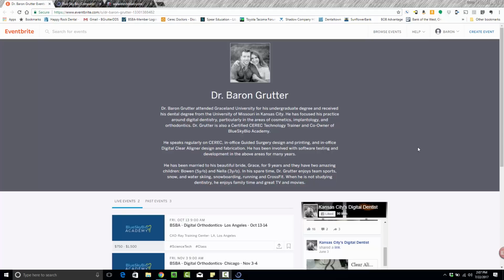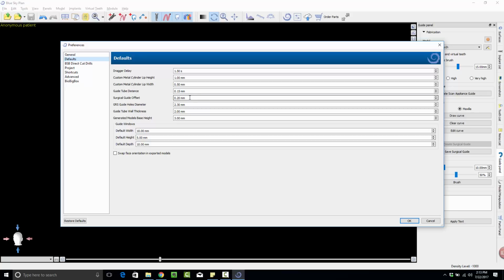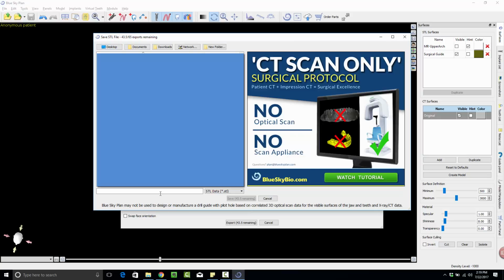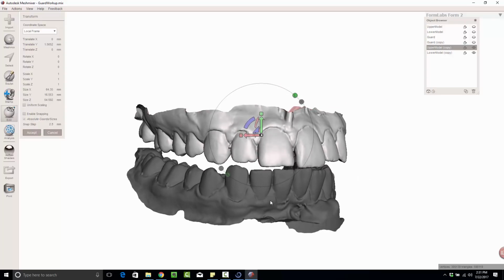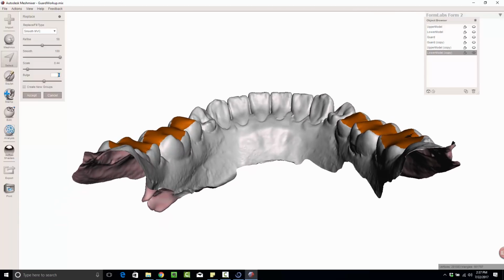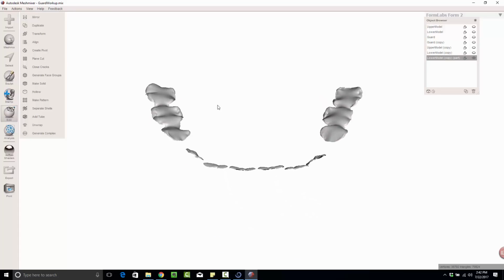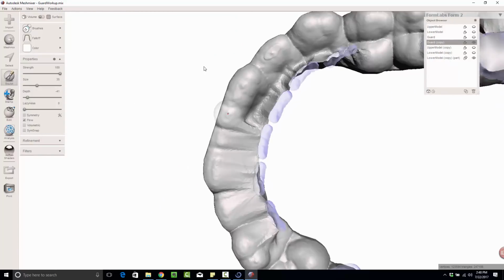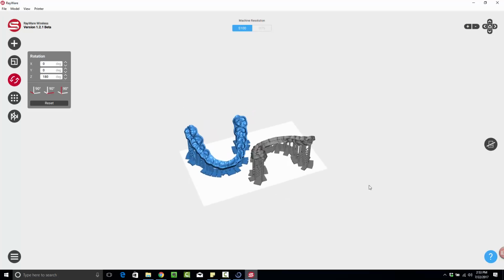Digital Occlusal Guard: Using BlueSkyPlan, Meshmixer, and MoonRay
This video covers any evolving technique that I've been working on to create Occlusal Guards in Office. This specific case covers creating an upper guard with posterior stops and an anterior ramp. The methods discussed in this video could easily be adapted to other guard types.

Though this video is 38min long, the technique usually takes approximately 10min for a typical design.